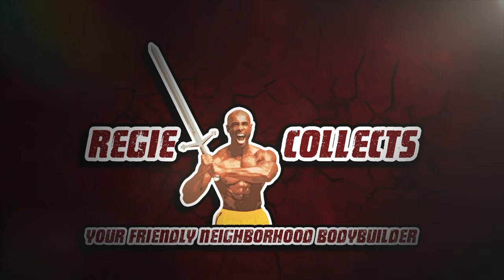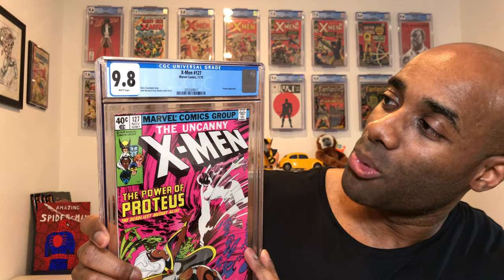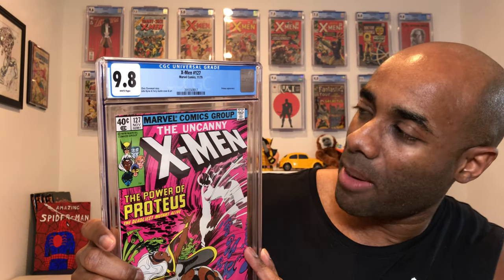Why I Use Blue Painter's Tape From 3M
9.8 Subscription Service (Use "RegieCollects to save $25)